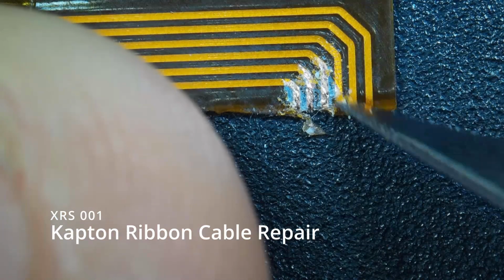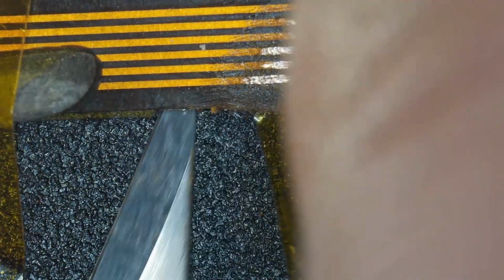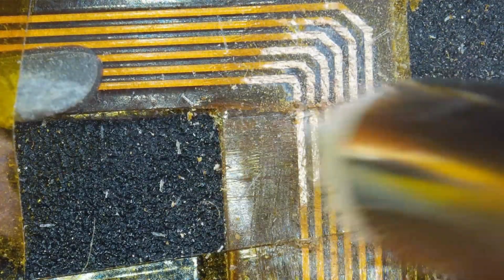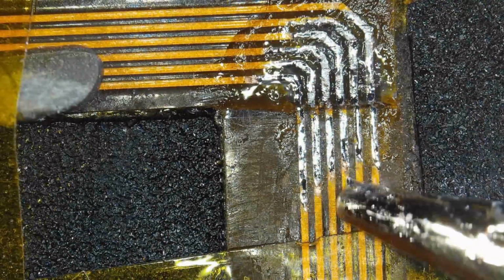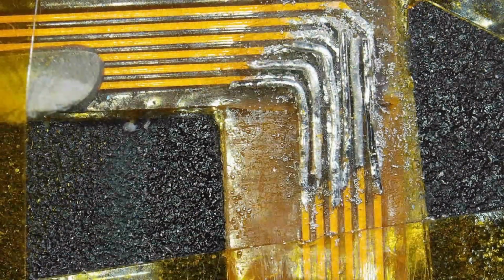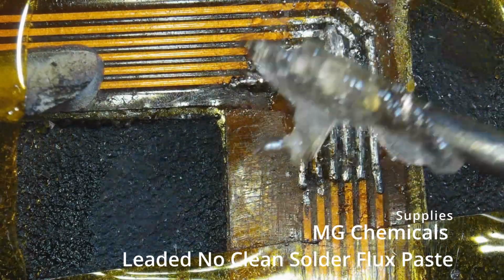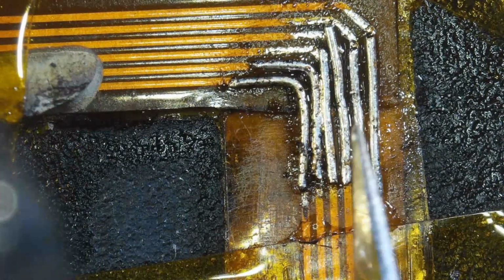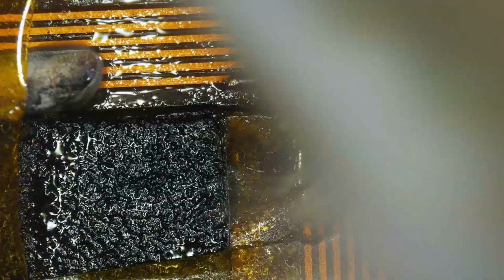Kapton Cable Repair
This video is a quick summary of my adventures repairing a Kapton flex or flat cable from an e-bike.